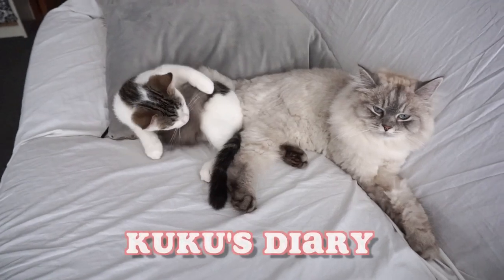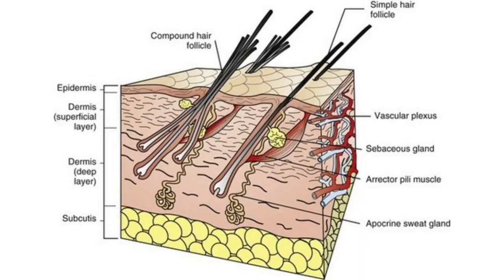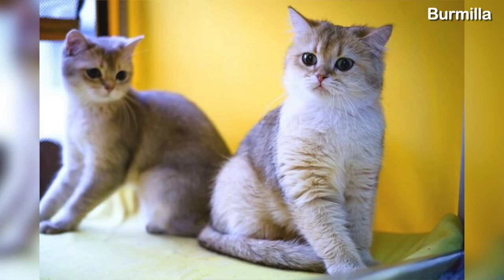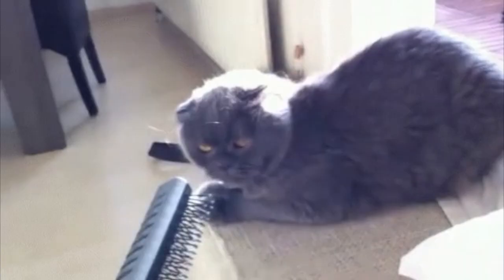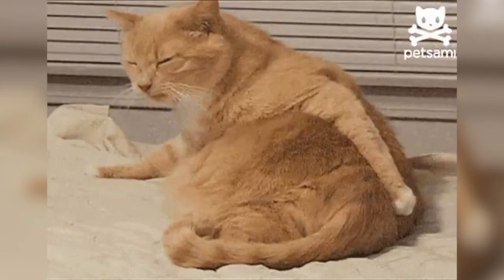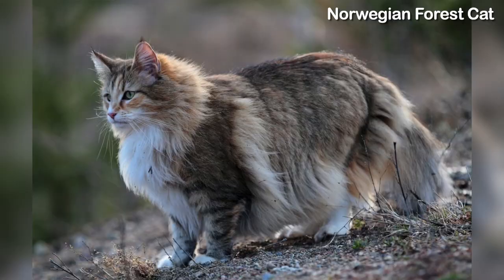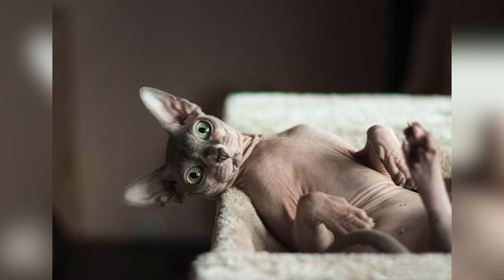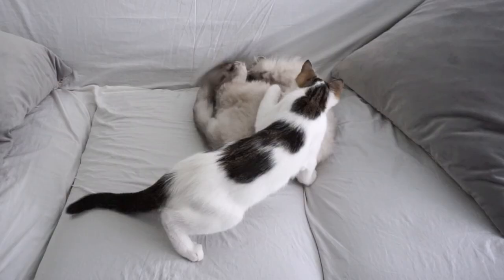Long Haired Cat VS Short Haired Cat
This video will break down the grooming needs and what it's like to live with both short-haired and long haired cats.
So if you are having trouble deciding between getting a short-haired or long-haired cat, I hope this video will help you out!